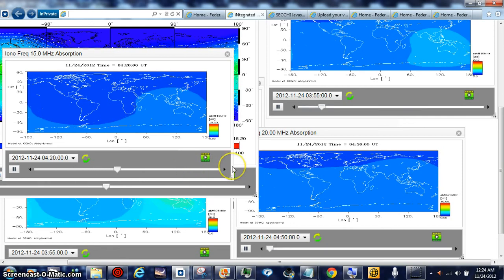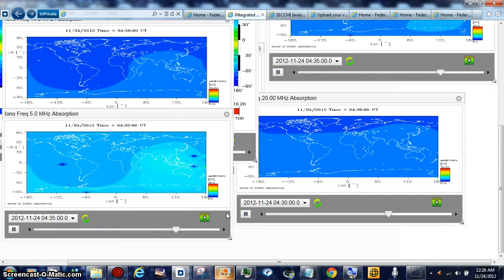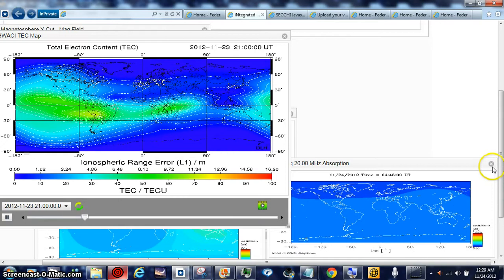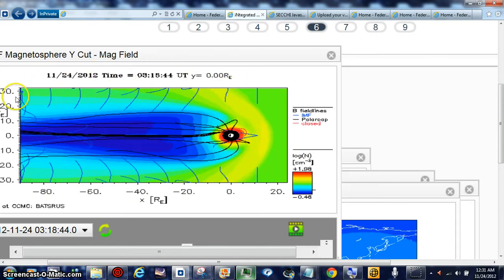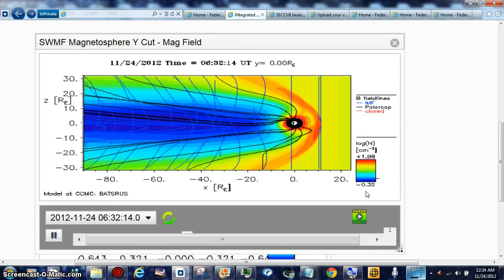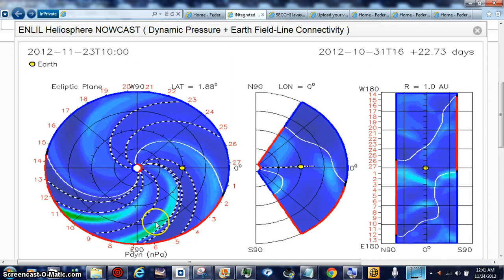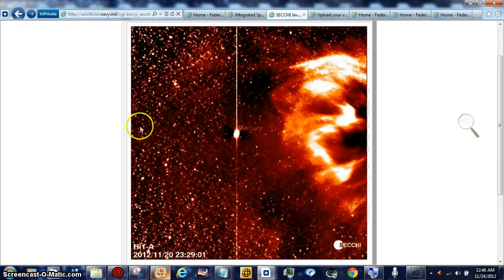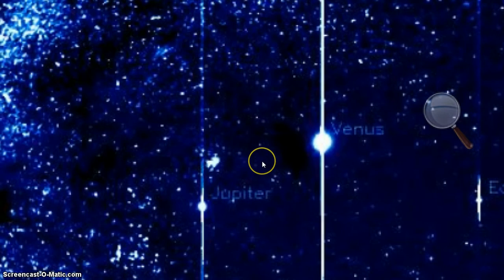data BEANOBLACK 11 23 12